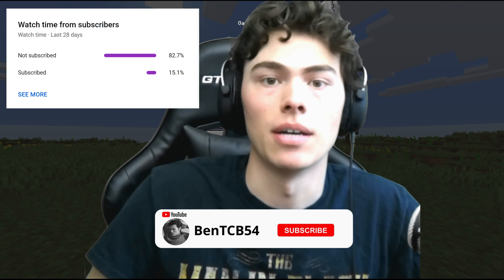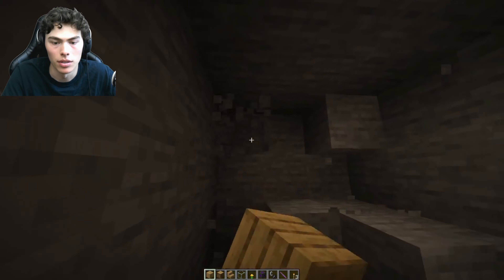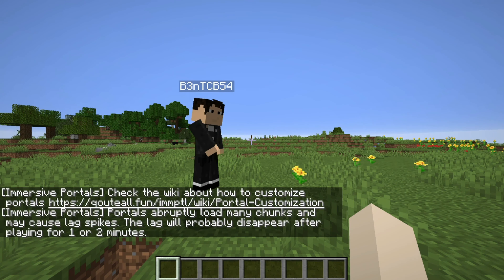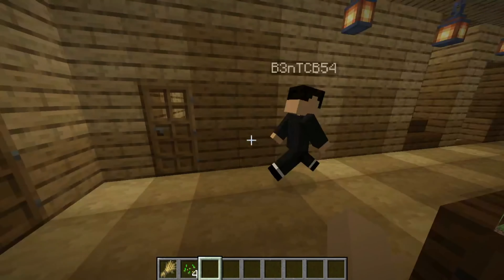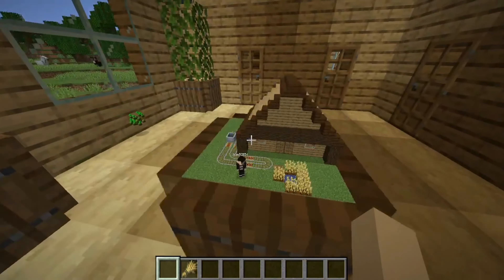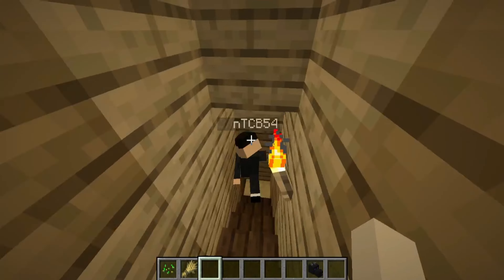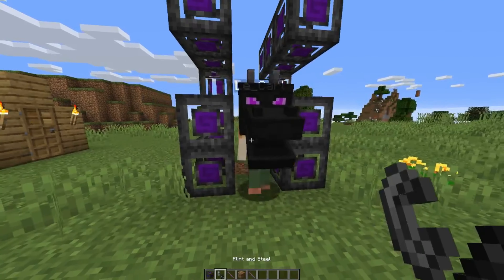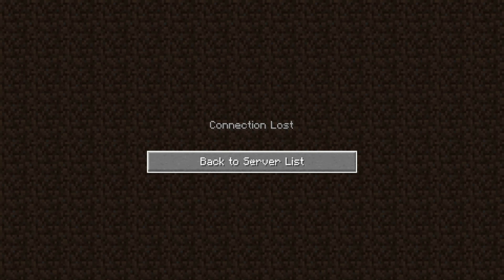The Non-Euclidean Mod Makes Minecraft Confusing....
Hey guys. In this video I show my friend my house in Minecraft, I built it using the Immersive Portals mod (Non-Euclidean). The mod makes everything so confusing and weird. I hope you enjoy the video and the build.
Not Minecraft, But Water Rises or Minecraft, But Lava Rises, or any other but challenge like that. This is a speed run / speed runner of Minecraft against a killer / assassin but it is me and my friend Luke play the Immersive Portals / Non-Euclidean Mod NEW MOST CONFUSING MINECRAFT MOD EVER!!! POG CHAMP!!!